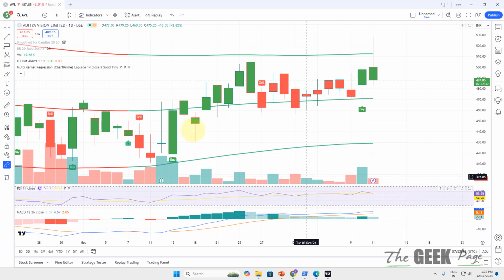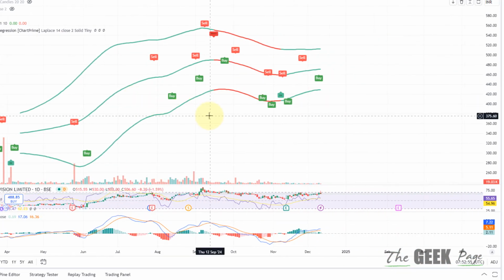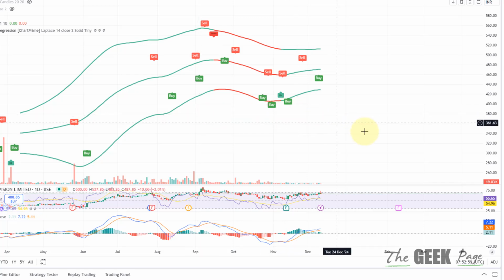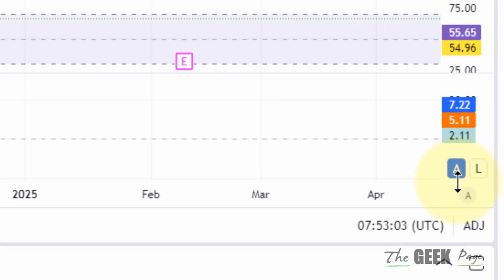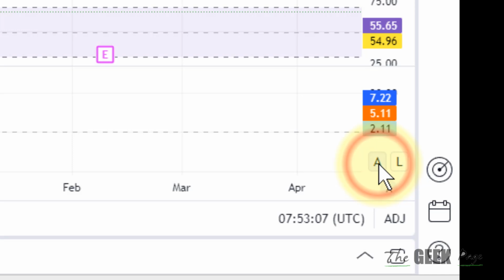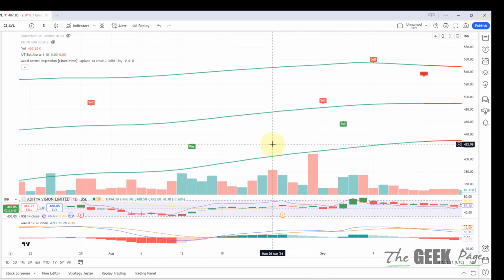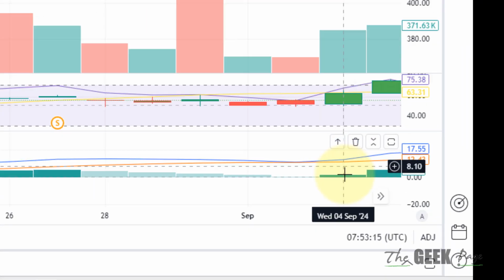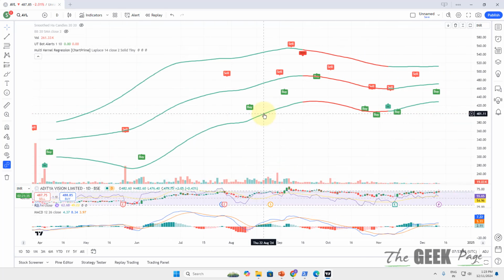TradingView Chart Strteched : How to Fix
TradingView Chart Strteching issue  : How to Fix